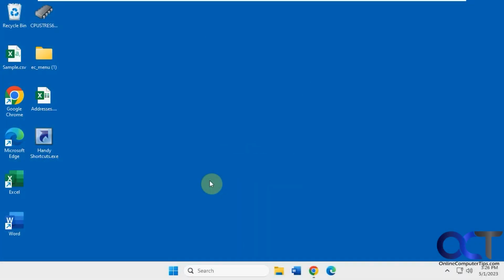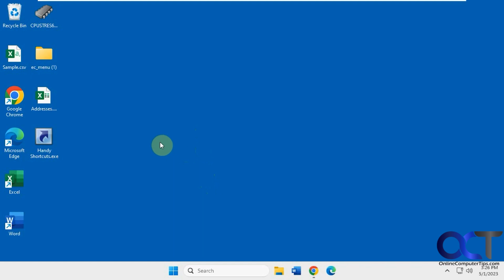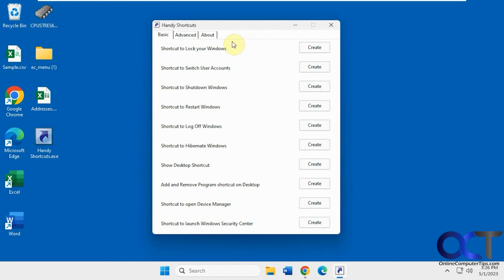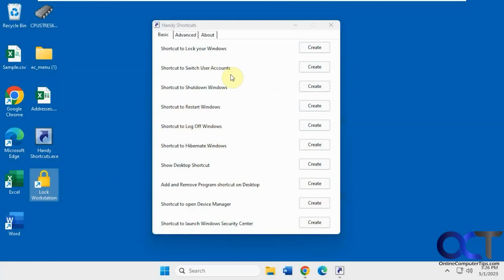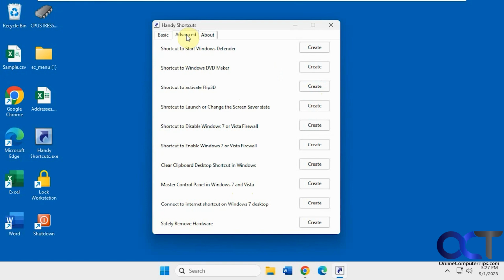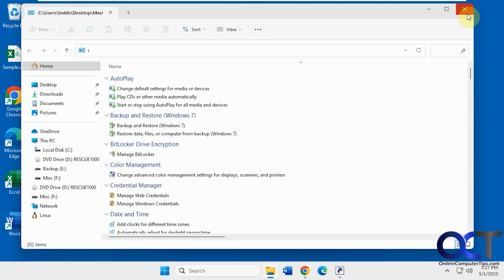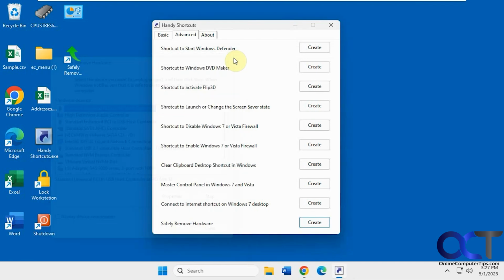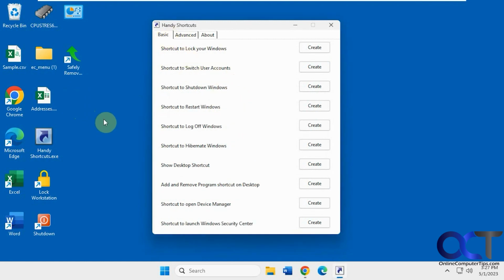How to Quickly Create Windows Desktop Shortcuts with Handy Shortcuts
Tired of digging through menus to find common Windows tools? In this video, we feature a free, portable utility called Handy Shortcuts. This tiny tool allows you to create one-click desktop shortcuts for things like locking your PC, hibernating, opening Device Manager, or safely removing hardware.

While the tool has been around since Windows 7, most of these shortcuts still work perfectly on Windows 10 and Windows 11.

0:00 Intro to Handy Shortcuts utility
0:20 How to use the portable executable
0:28 Creating a "Lock Windows" shortcut demo
0:45 Exploring Advanced shortcuts (Device Manager, Safely Remove Hardware)
1:25 Compatibility notes for Windows 11
1:35 Summary and download info

Here is a link to download Handy Shortcuts.